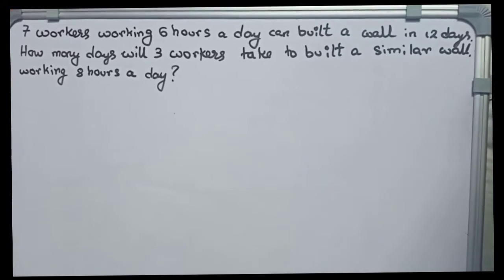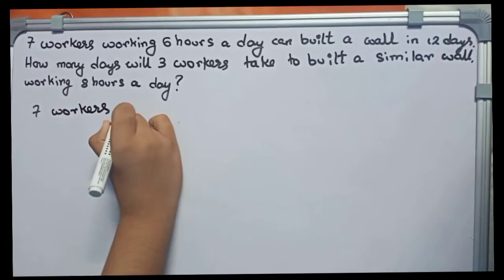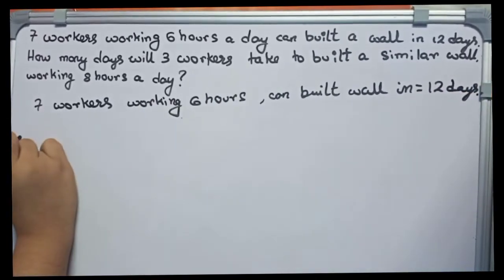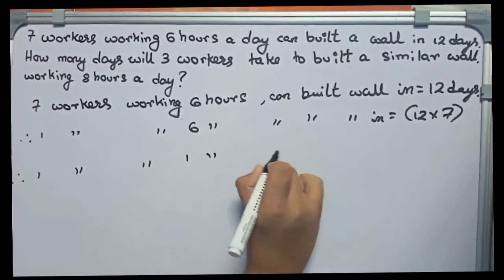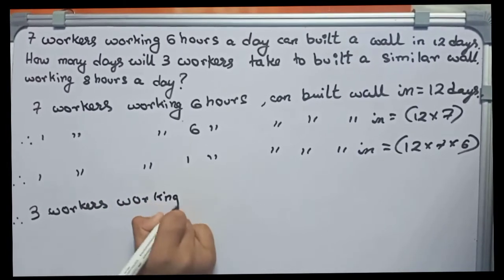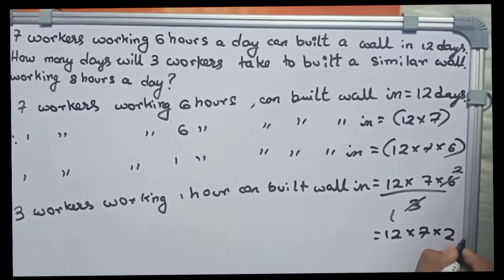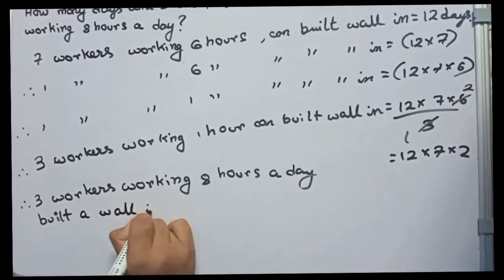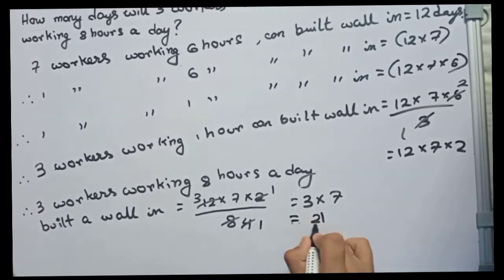7 workers working 6 hours a day can built a wall in 12 days. How many days will 3 workers take to...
7 workers working 6 hours a day can built a wall in 12 days.  How many days will 3 workers take to built a similar wall, working 8 hours a day?